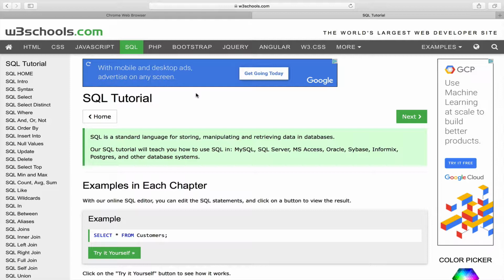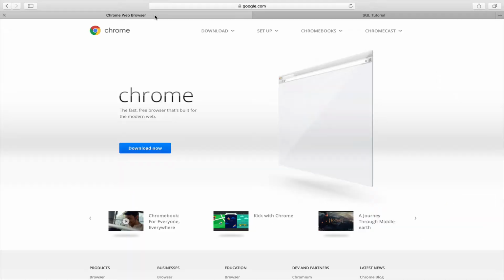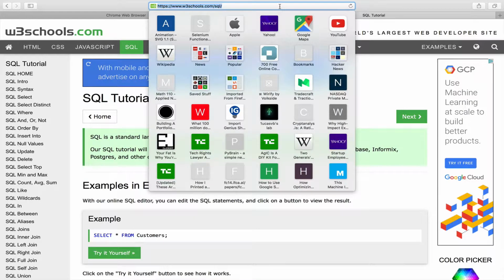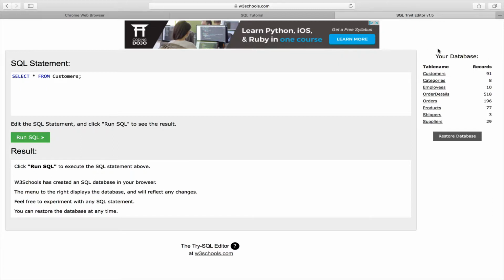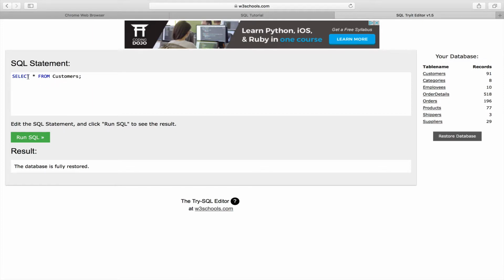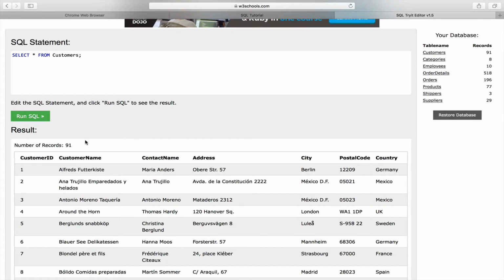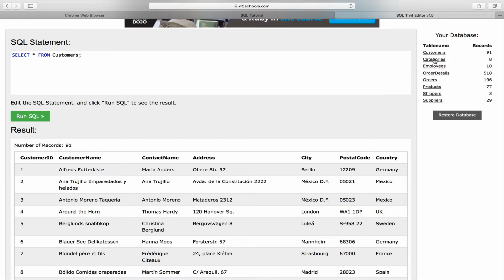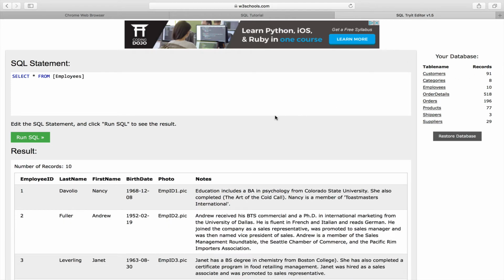SQL For Beginners 01 - Getting Familiar With Northwind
Getting familiar with tables in Northwind Database to get ready to be able to write basic SQL queries.